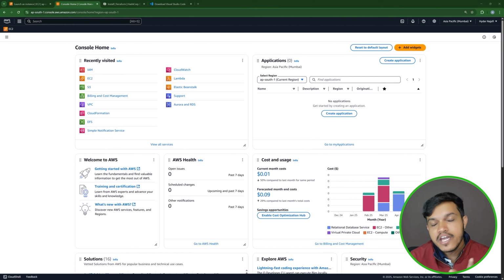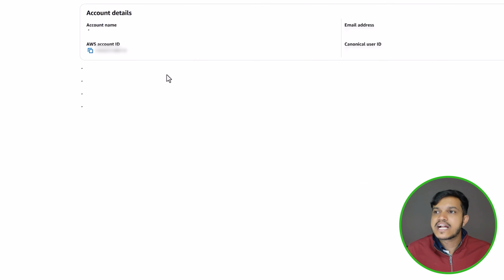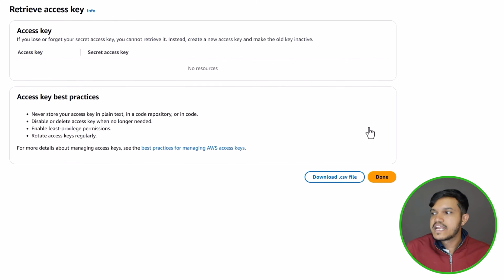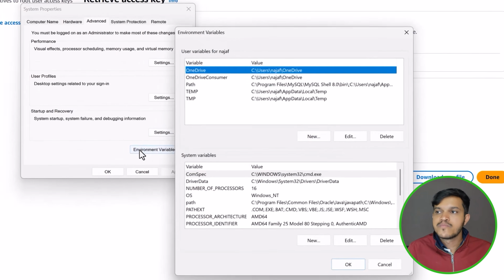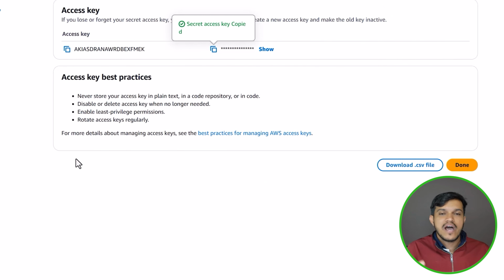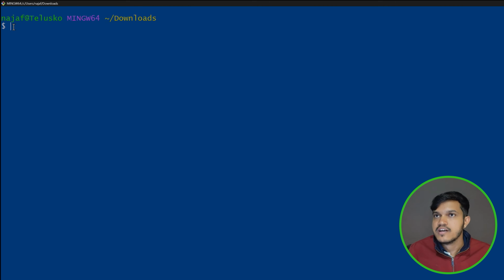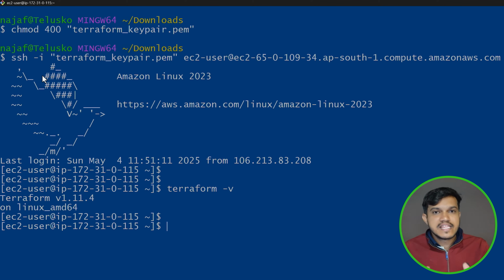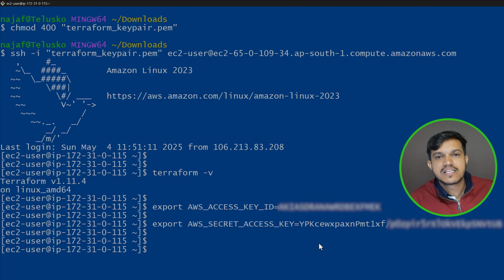#4 Terraform Security Credentials